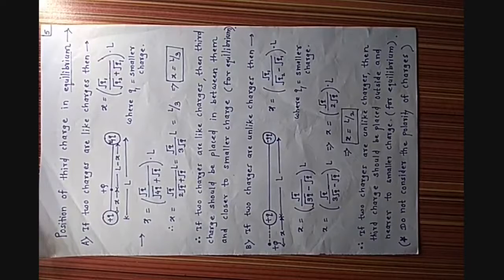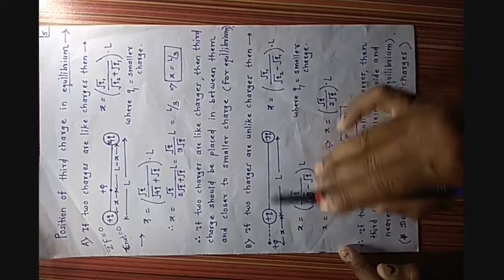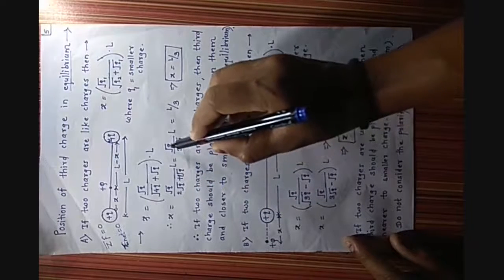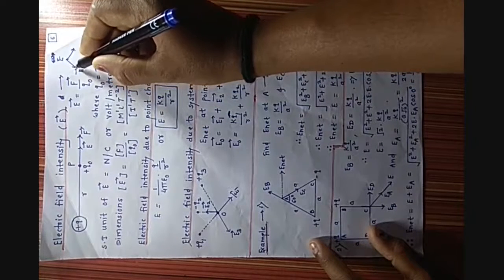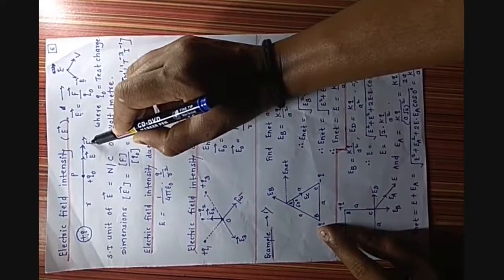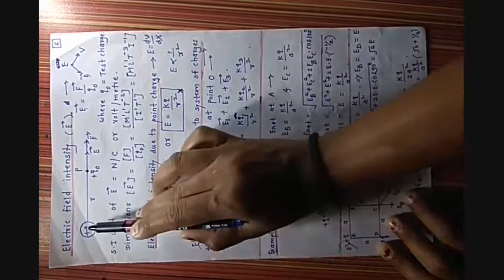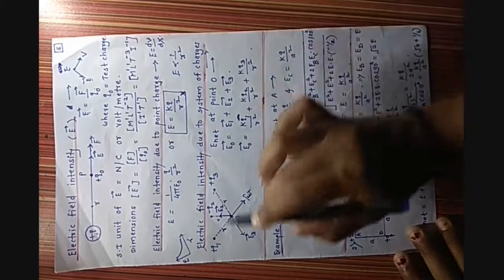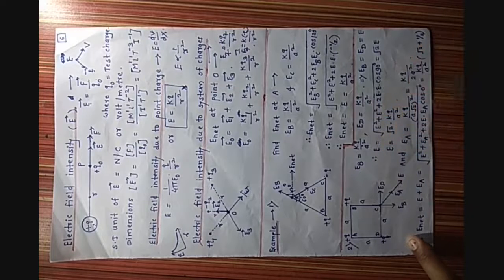Physics sec - 2. Lecture - 5. Electrostatics